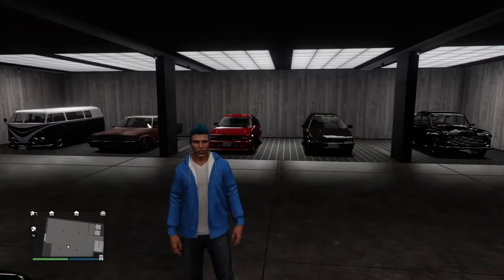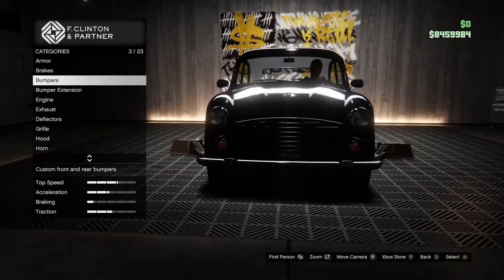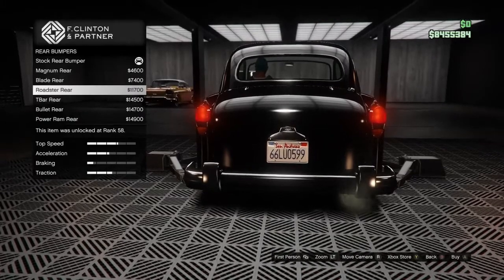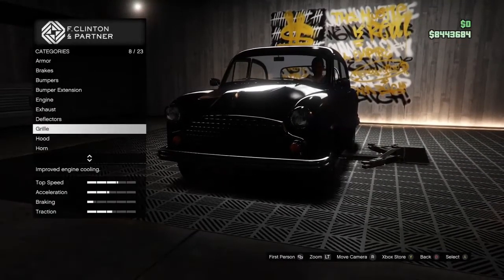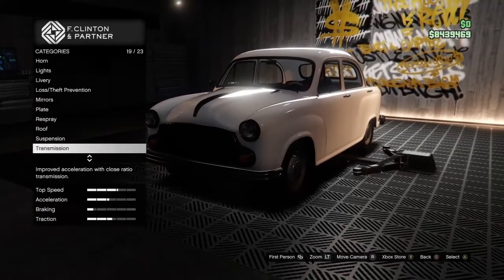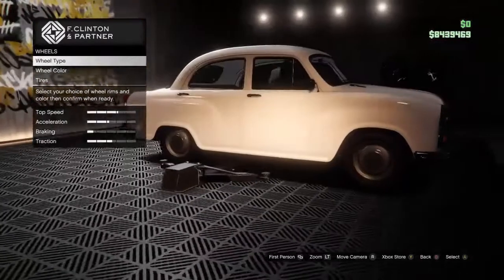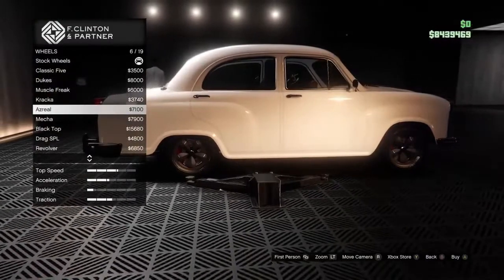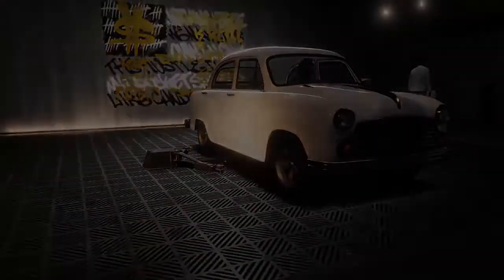GTA 5 Online How to make pops car